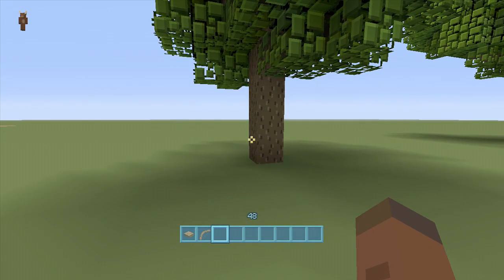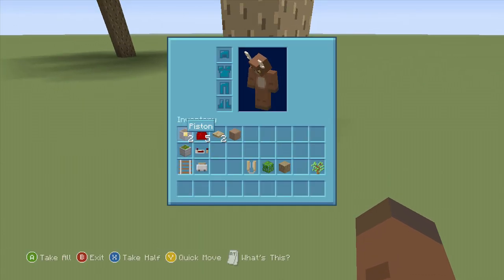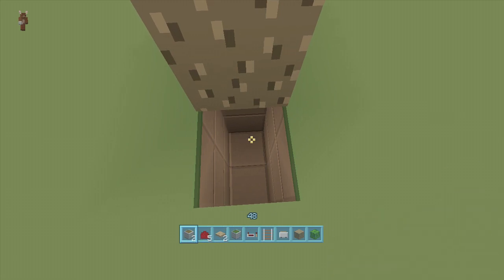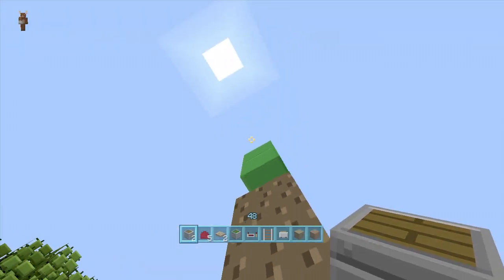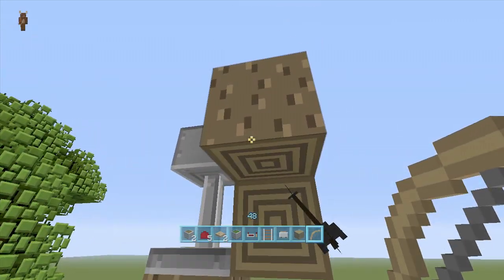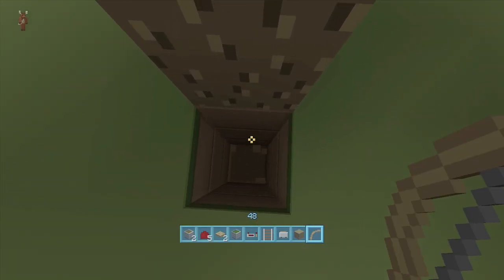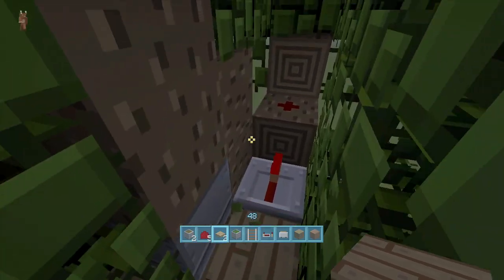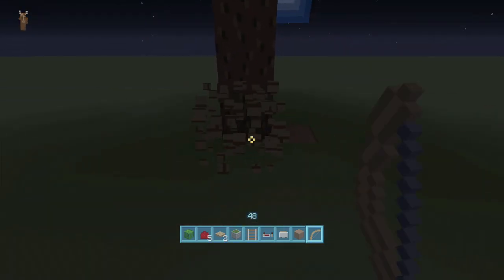Hidden Tree Chest "Redstone Tutorial" (Minecraft Xbox/PlayStation/PS Vita)